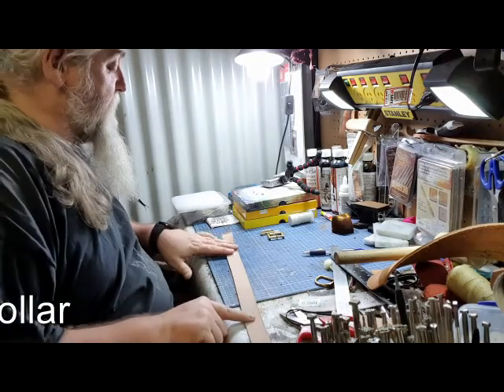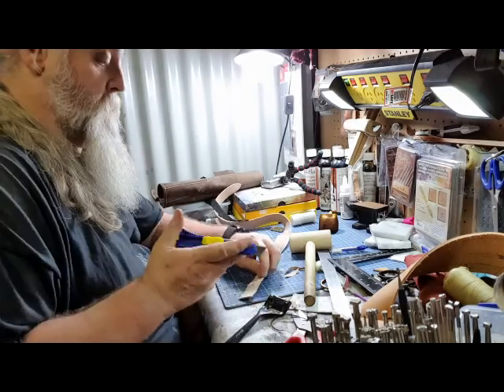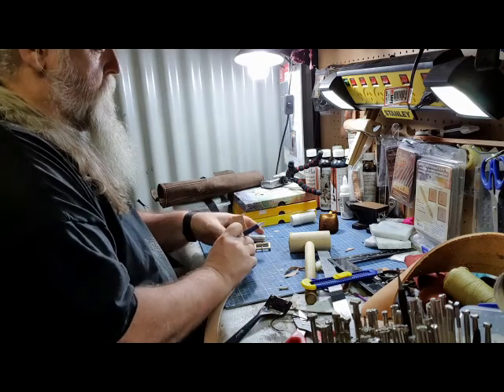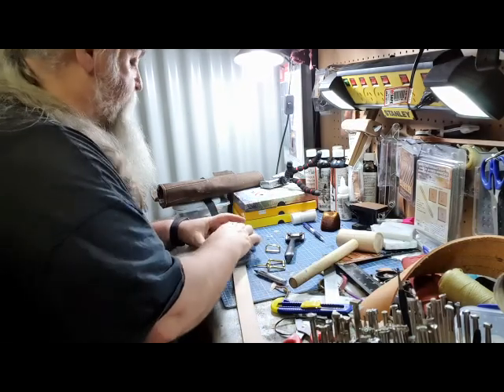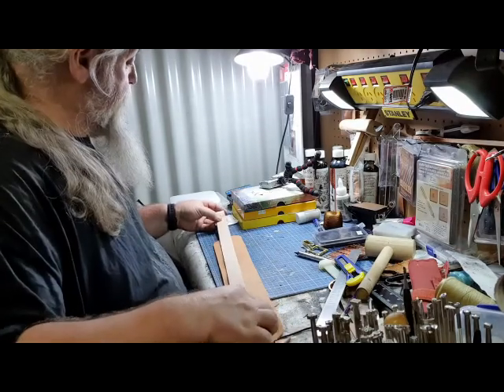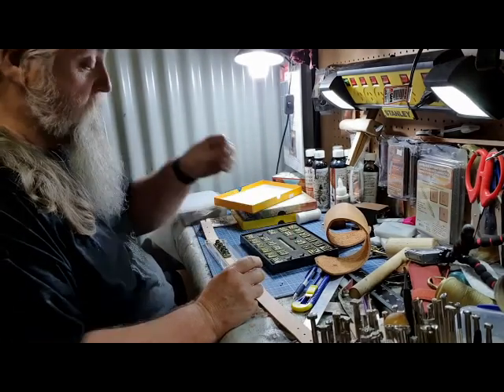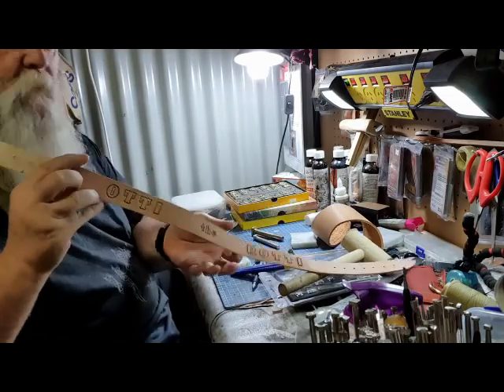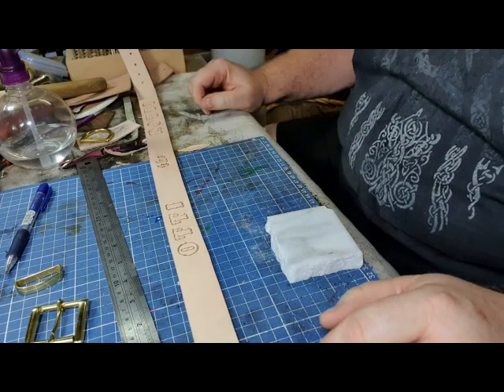A Collar for Otti PT 2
Setting up the hardware and beginning of tooling